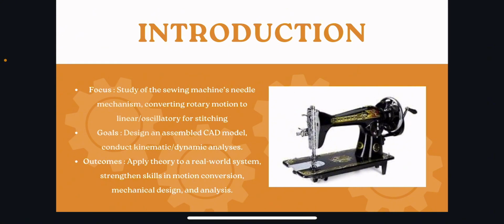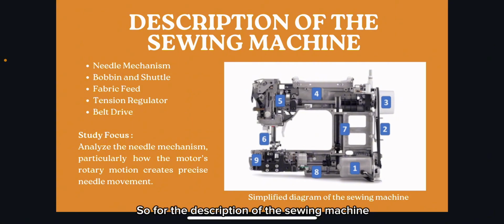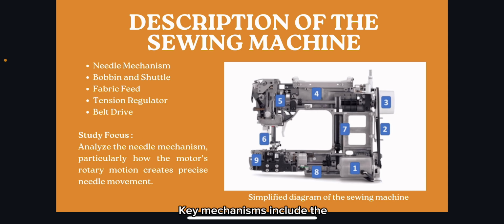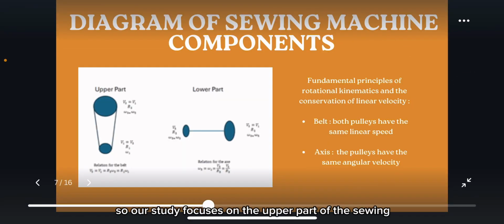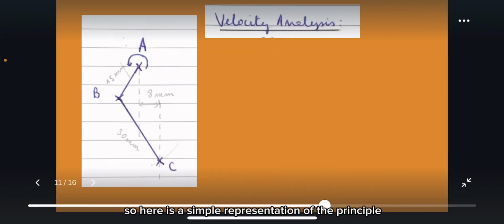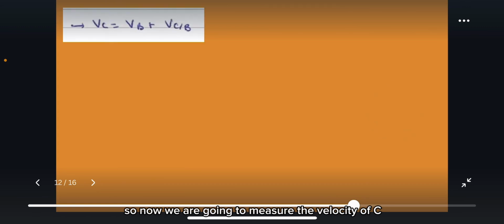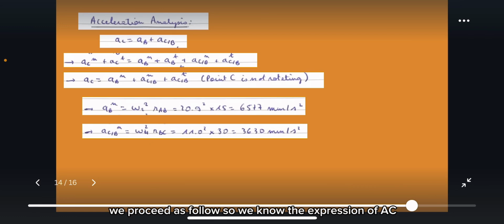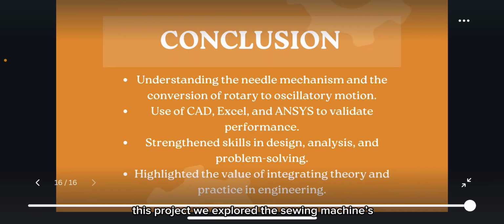MECHANICS OF MACHINES PROJECT - SINGER SEWING MACHINE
Project September 2024 Mechanics of Machines - UTP

SINGER SEWING MACHINES

Authors : Exchange Students
Emma Cochard
Jeanne Troel
Jeanne Williamson
Mattéo Papineschi
Margot Roulleau